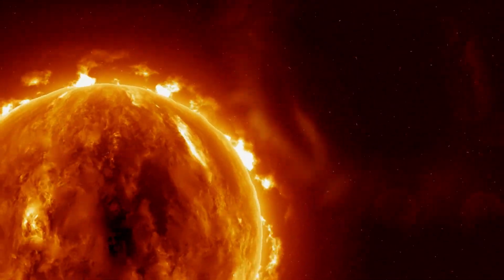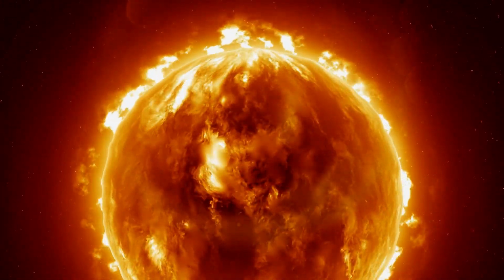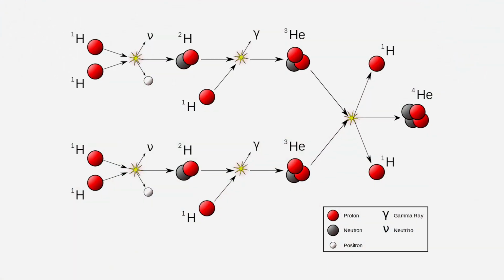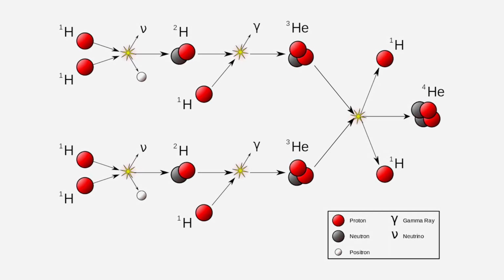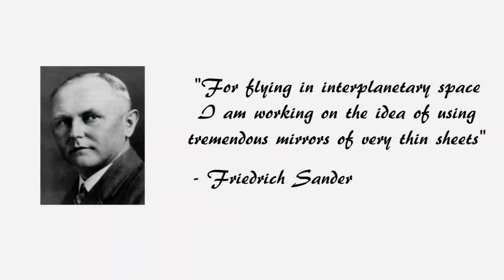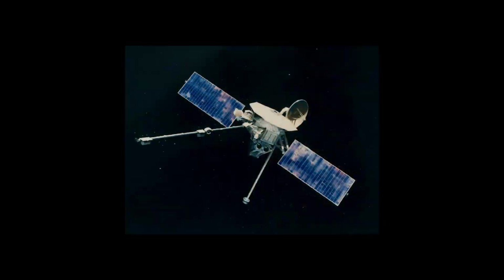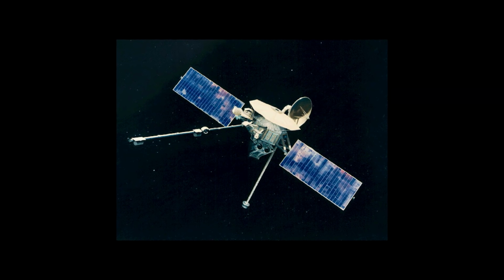We can use the Solar Sail for Interstellar Travel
The solar sail is arguably the most well known spacecraft design for use in far future interstellar missions. Its use of "sailing" is advantageous as it requires no onboard propellant to cruise through the lonely environment of space.